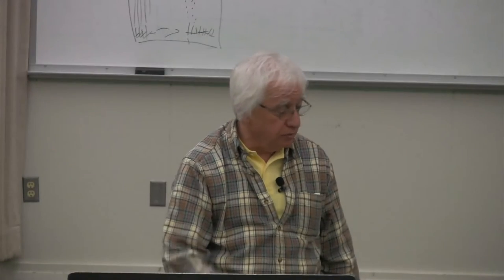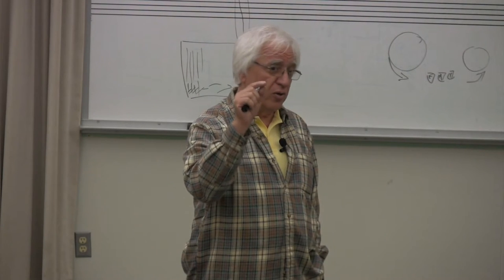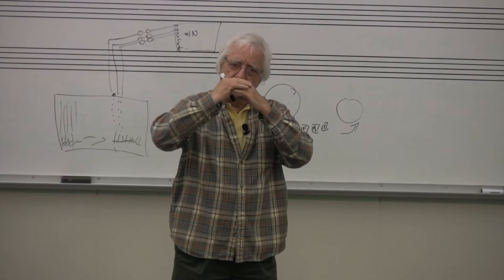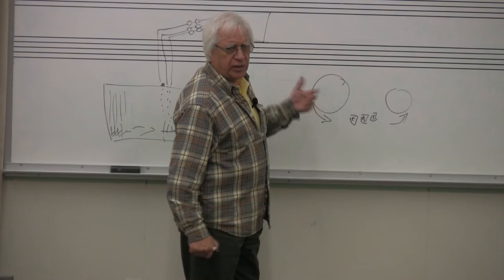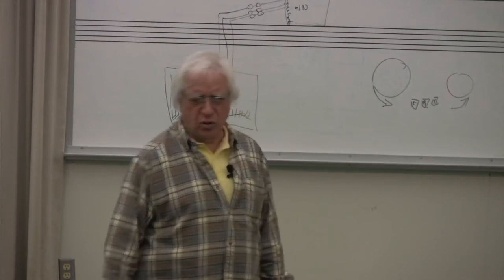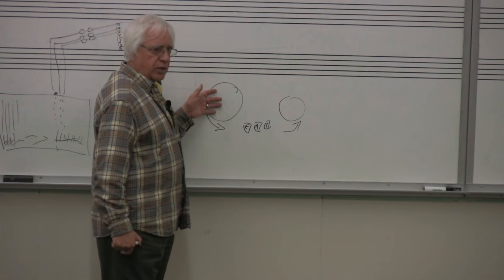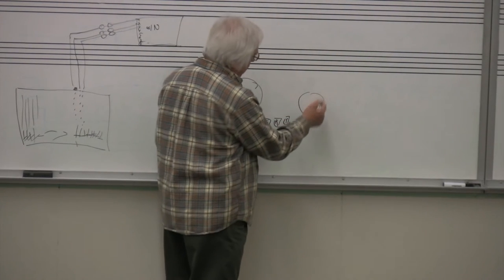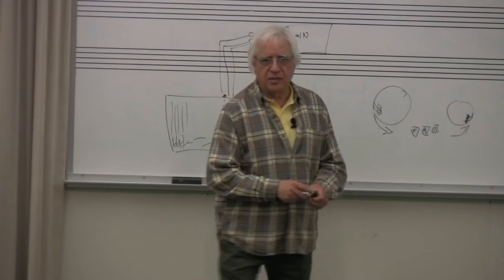What is Print Through?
"What is Print Through?" is a lecture video from the textbook Basic Audio Recording Techniques, taught by Mike Julian at Los Angeles Valley College.